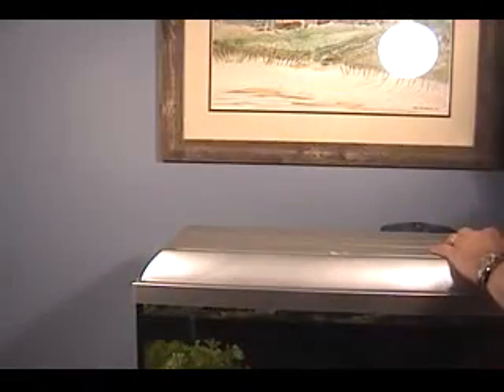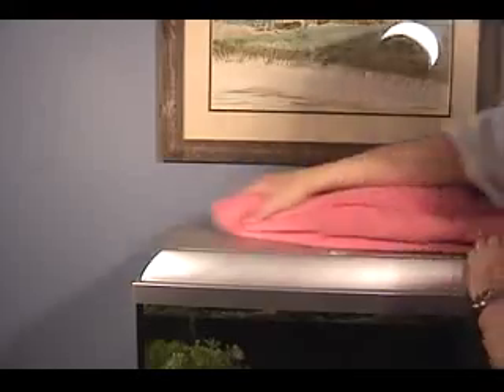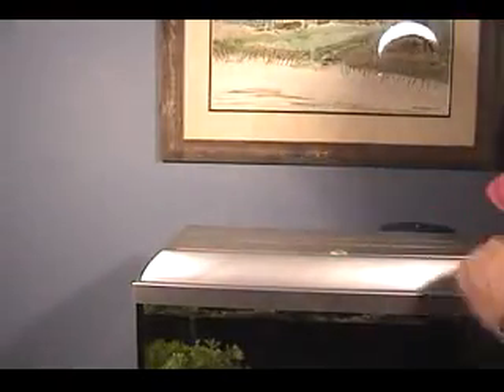Aquarium Set Up - Wipe away excess water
Always wipe away any spilled water from the aquarium area.  This permits a new aquarium set up installation to be inspected for leaks